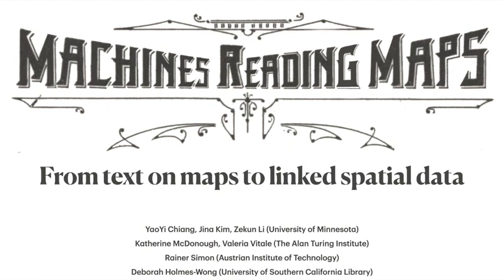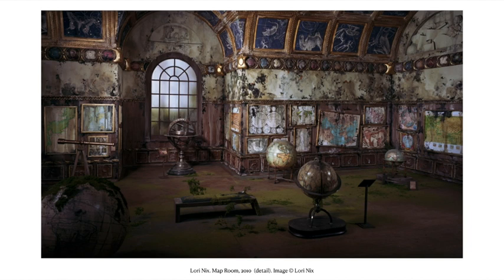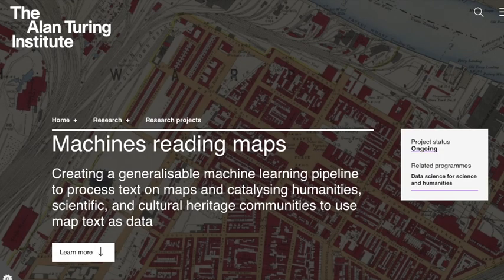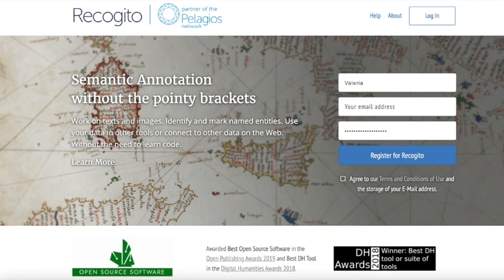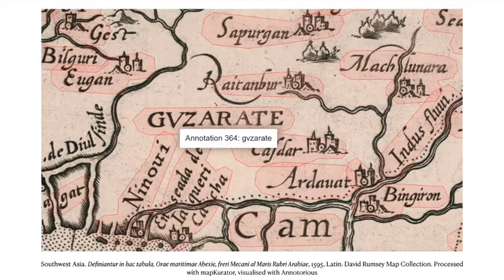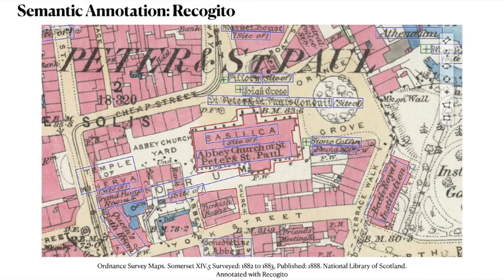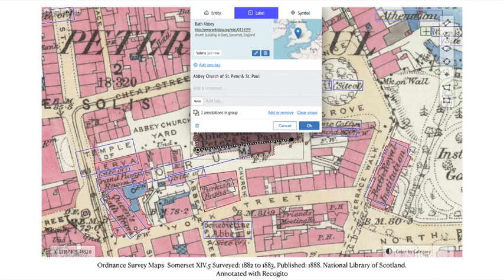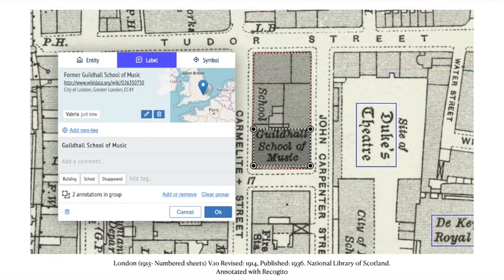Machines Reading Maps: from text on maps to linked spatial data; Valeria Vitale/Katherine McDonough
Part of the Geo4LibCamp 2022 Program